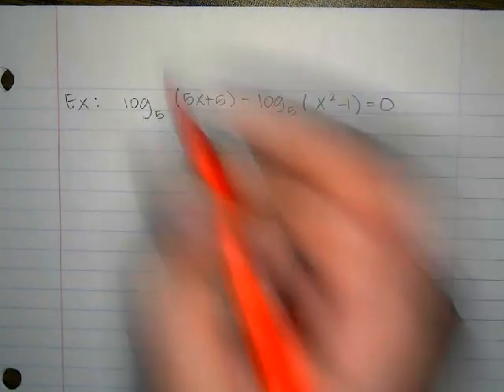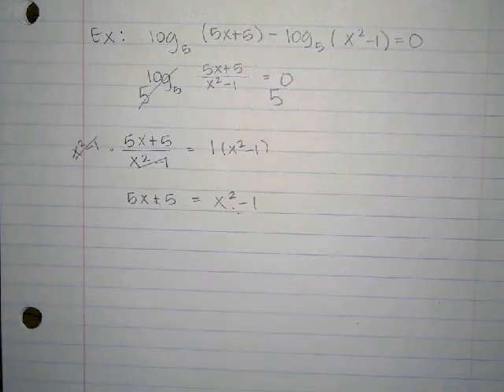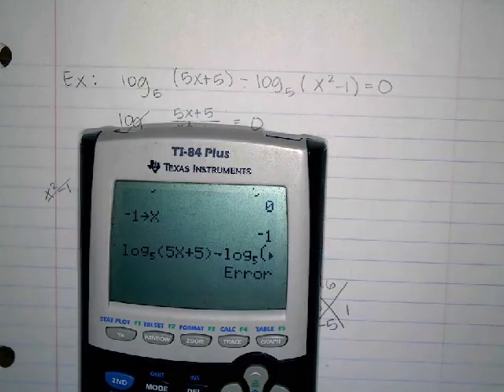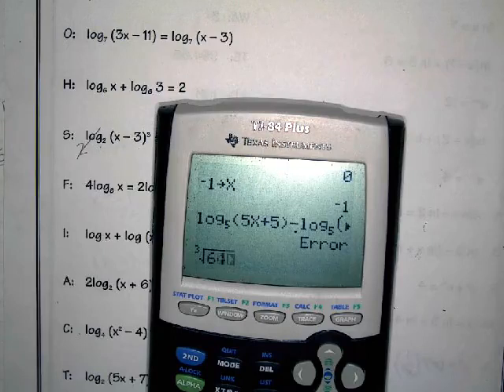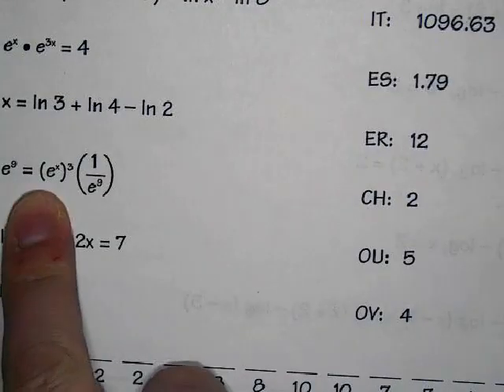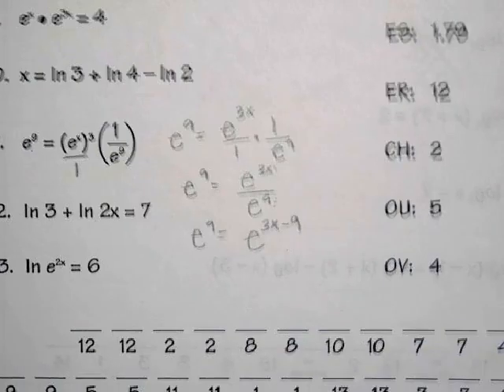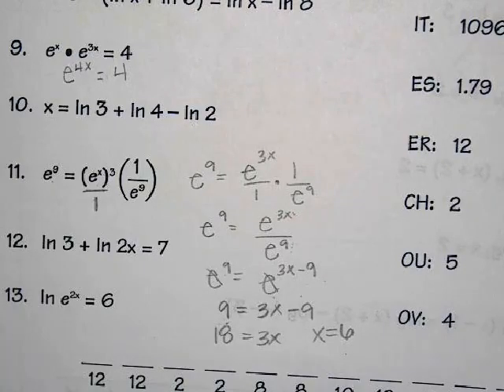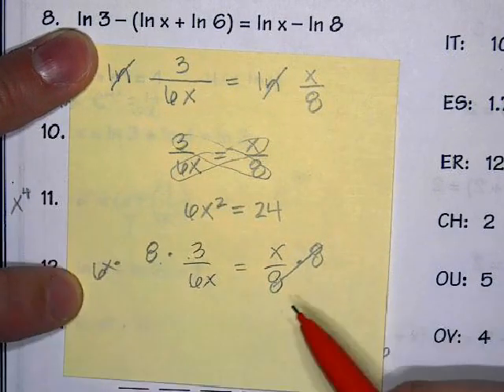Solving Log Equations Part 2